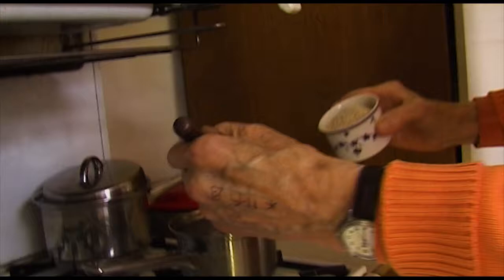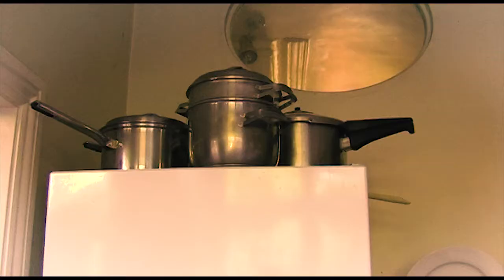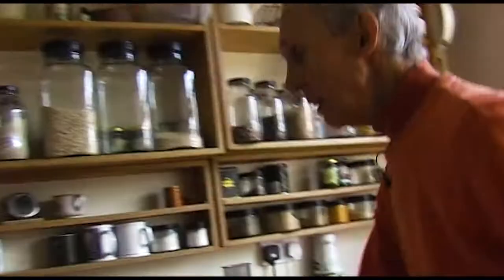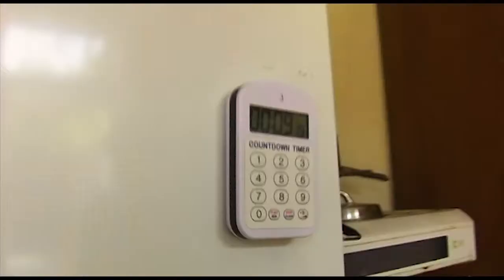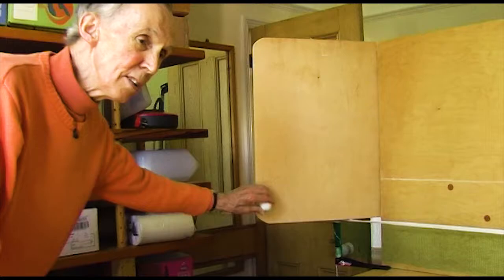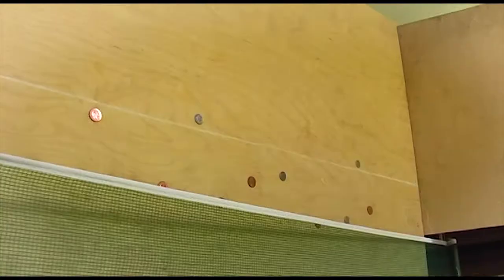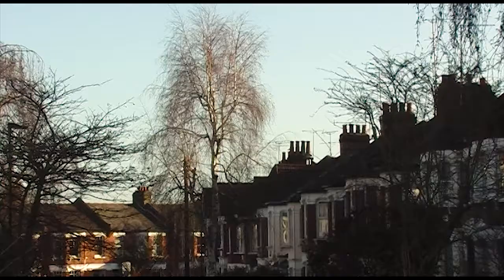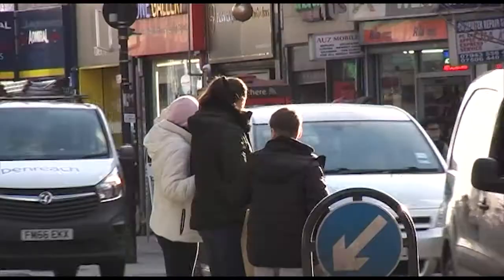The Water Game Part 2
Quirky, life enriching, educational and genuinely funny - this is the true story of David Rennie and his Water Game. Enjoy!

Awards:
Winner of a Golden Copernicus award at the 12th Educational Film Festival Edukino.

Finalist Argenteuil International Film Festival 2021 and Istanbul International Architecture and Urban Films Festival 2021.
Semi-finalist Stockholm City Film Festival March 2021. NatureTrack Film Festival 2021.

Selected. Noble International Film Festival and Awards 2021. Inheritance - 4 Seasons Festival 2021. FESTIVAL ANGAELICA 2021.

Available with Spanish, French, Turkish and English subtitles.